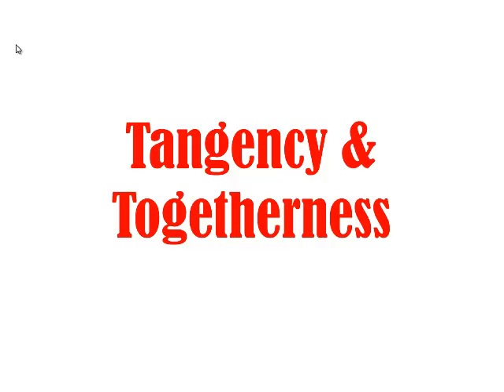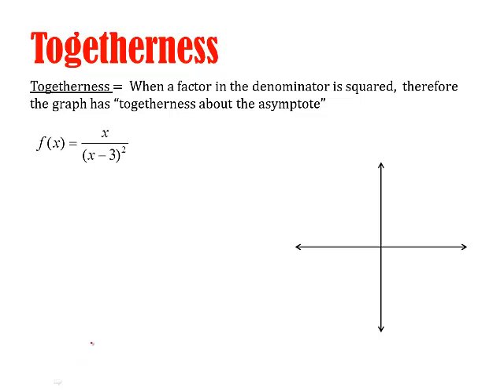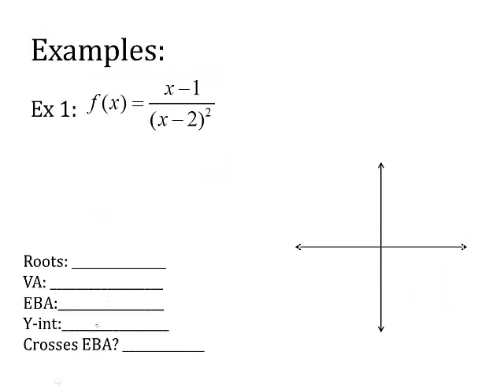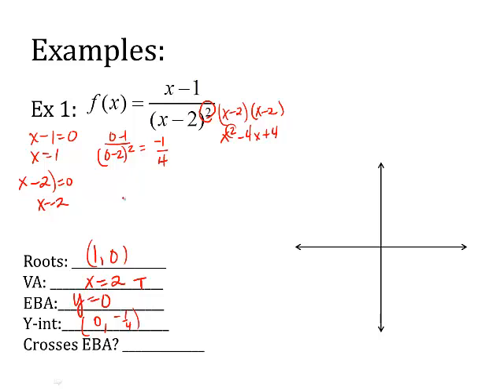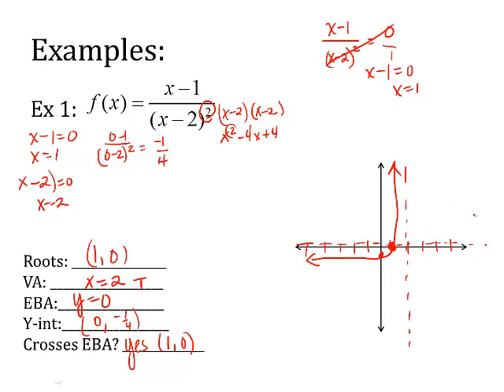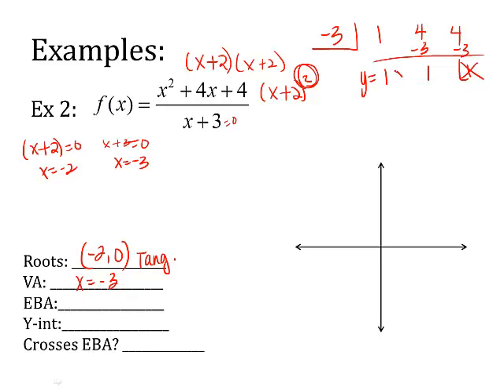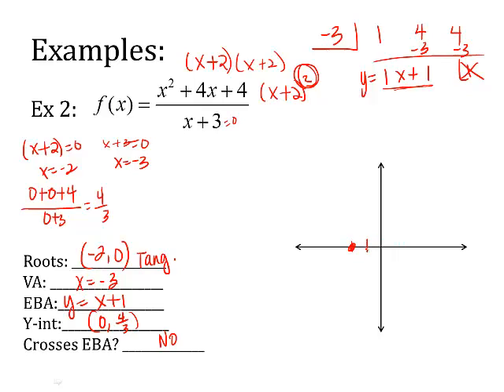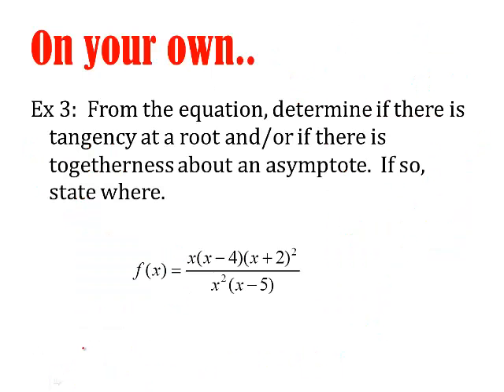Tangency and Togetherness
Tangency and Togetherness of rational functions